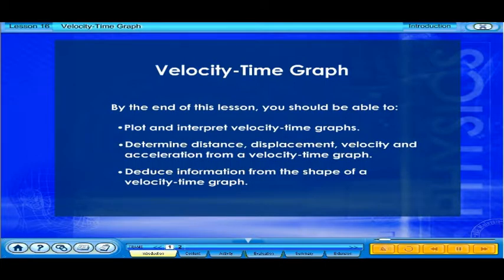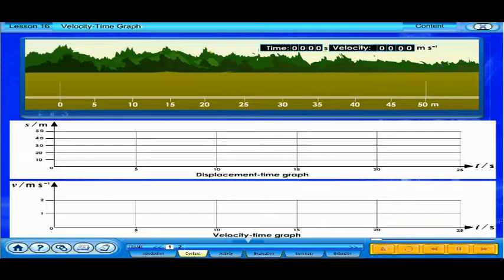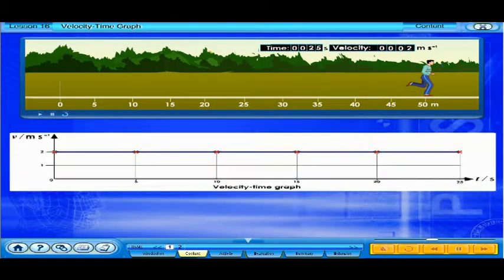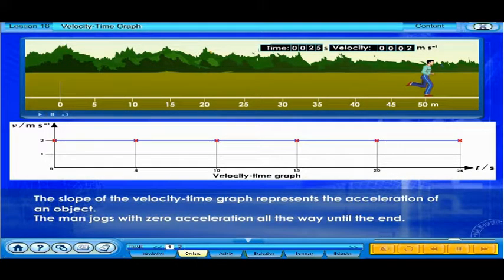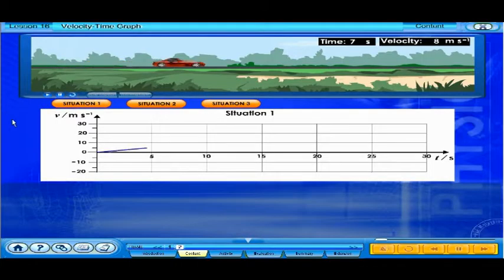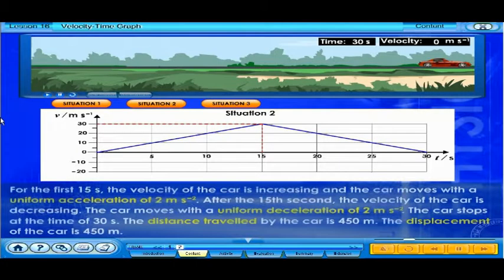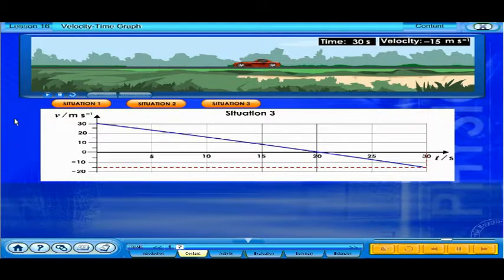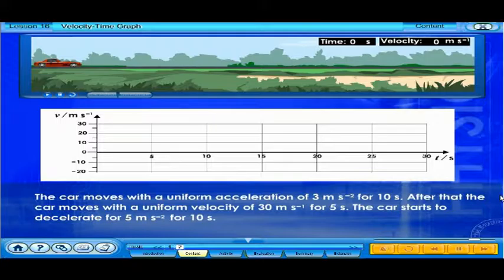Velocity - Time Graph (F4 C2 L16)